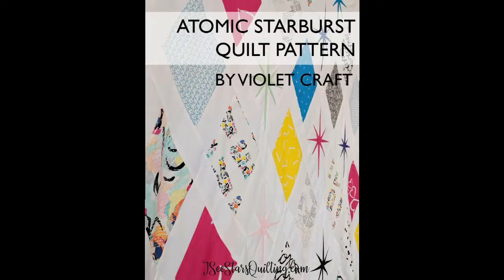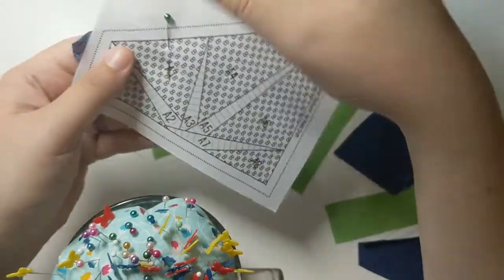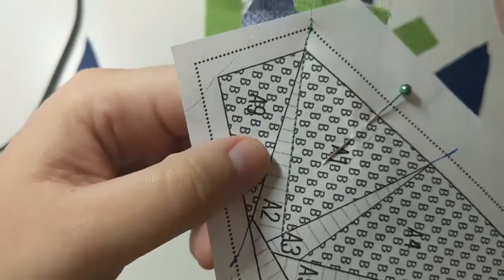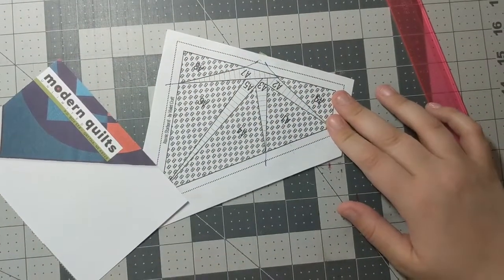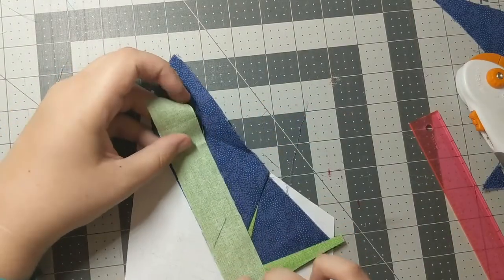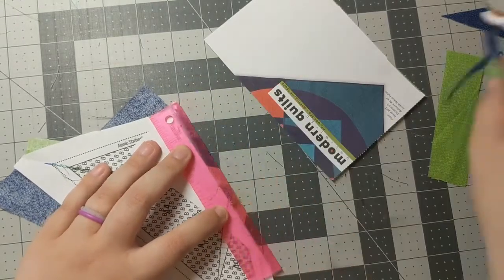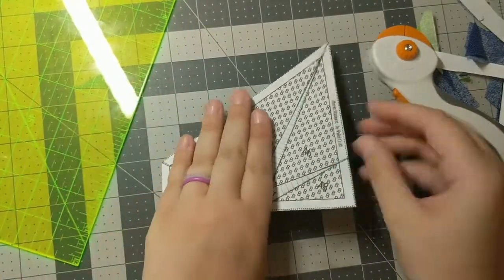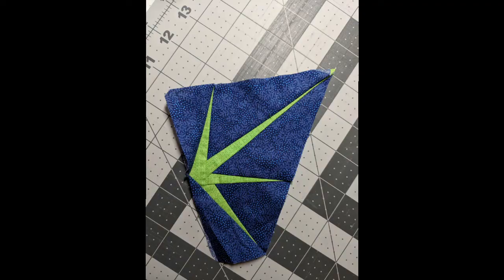Paper Piecing with the Atomic Starburst Quilt Pattern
Are you new to paper piecing? Maybe just need a little assistance with the Atomic Starburst pattern (by Violet Craft)? This is a fun way to really add some impressive blocks to your quilts and I'm here to share some of my tips and advice on the paper piecing process!

:: SEWING TOOLS THAT I USE & LOVE ::

:: WANT TO BE A BETTER QUILTER? ::
Check out my online quilting classes that have helped HUNDREDS of quilters better their skills and become more confident creatives